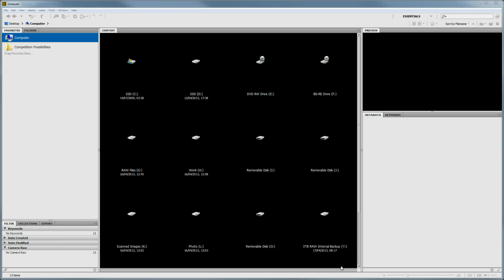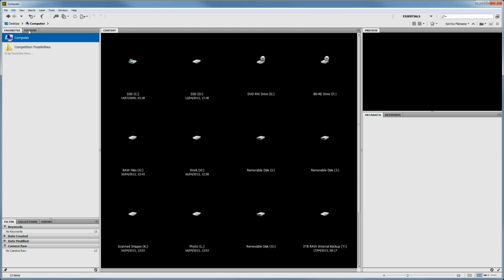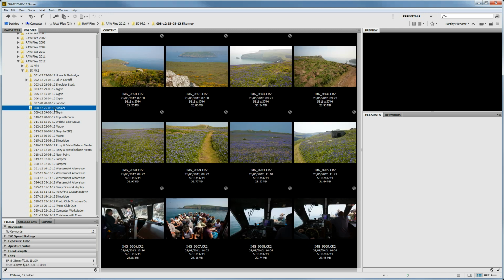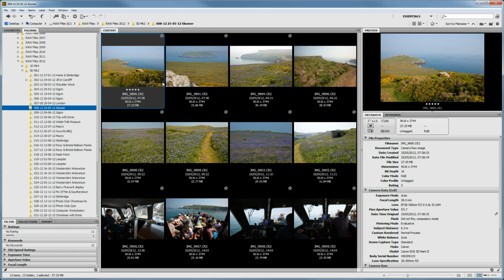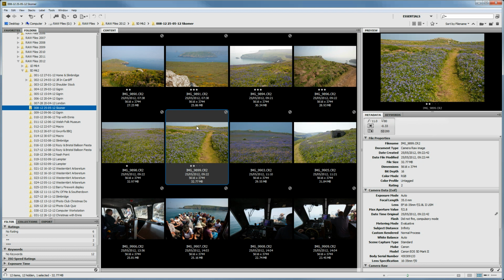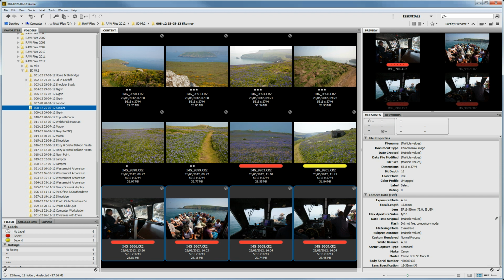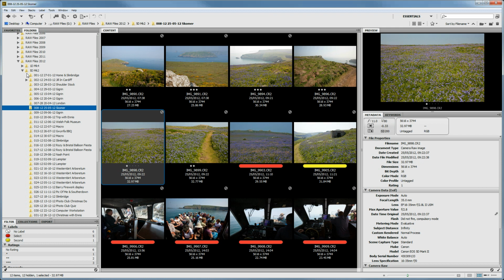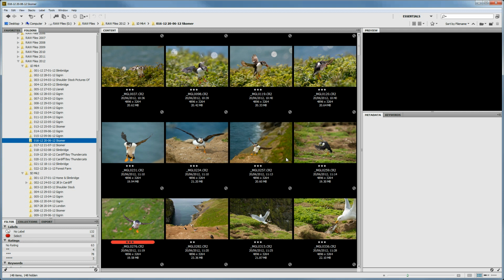9-4 Sorting Images In Bridge